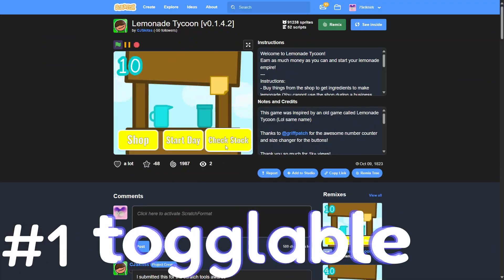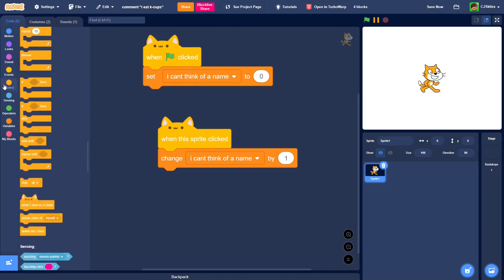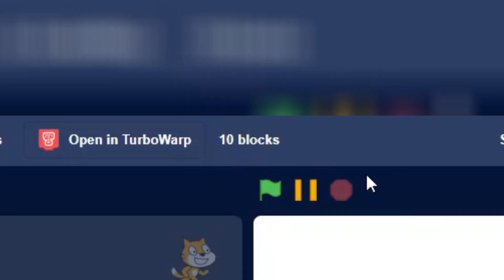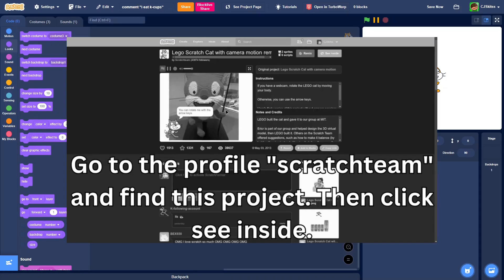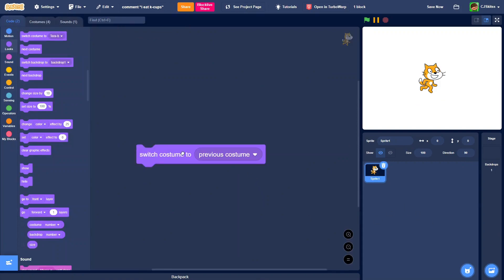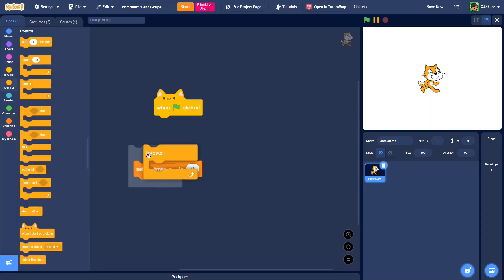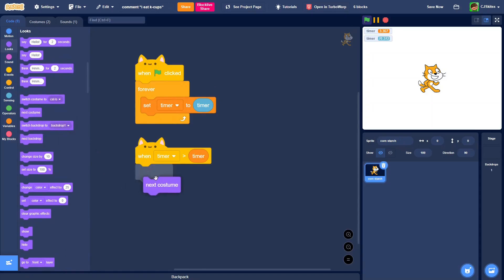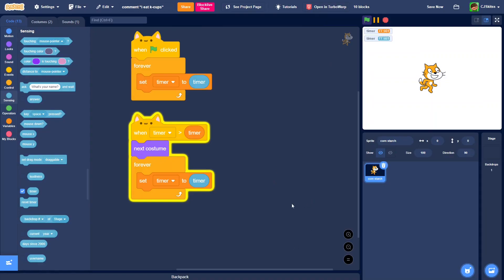3 SCRATCH HACKS to Improve your Projects!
Thanks to Nintendo for the music
Thanks to @chipm0nk for the project demonstration

Timestamps:
0:00 - Trick 1
0:56 - Trick 2
1:54 - Trick 3